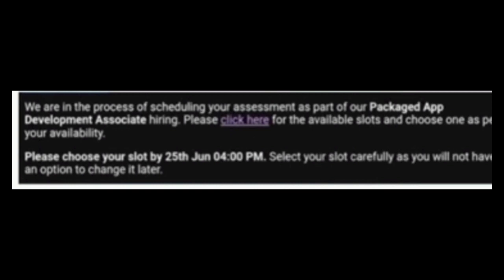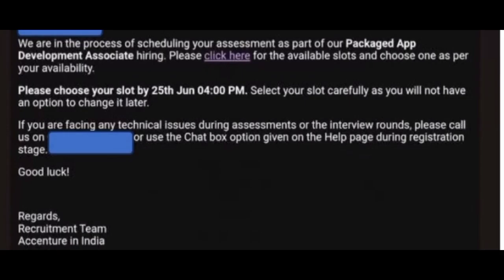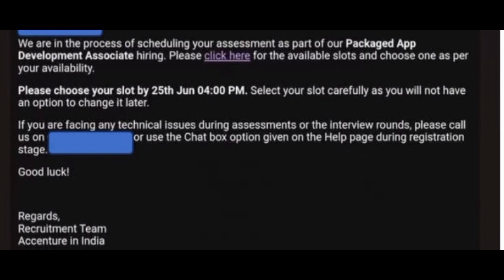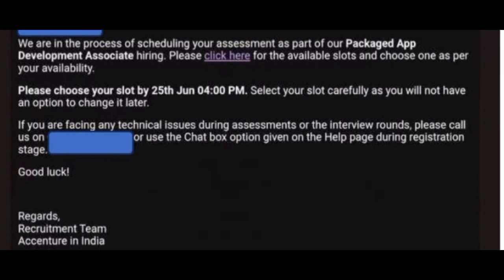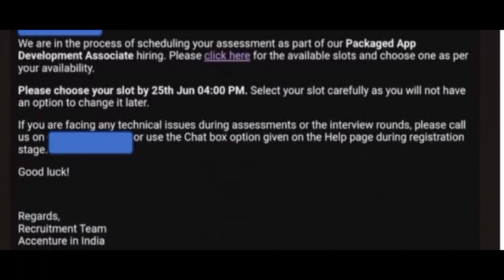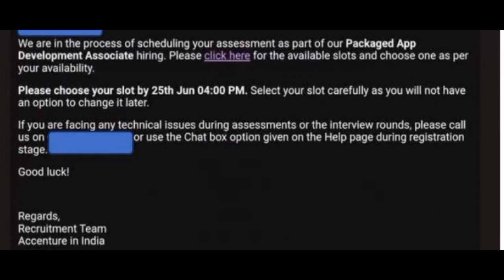Accenture Onboarding news update|Accenture assessment 2023 important instruction|Accenture job exam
In this video Accenture exam update assessment news update